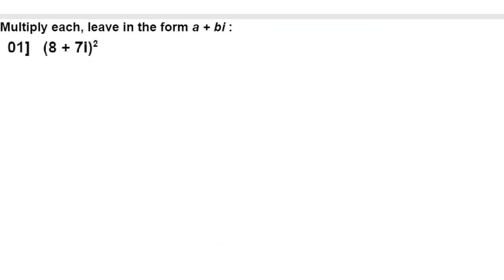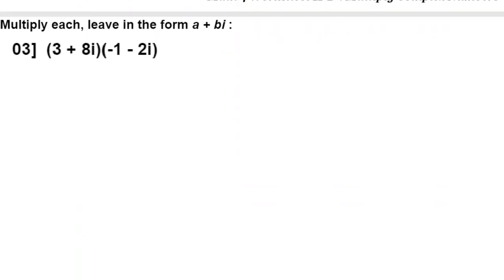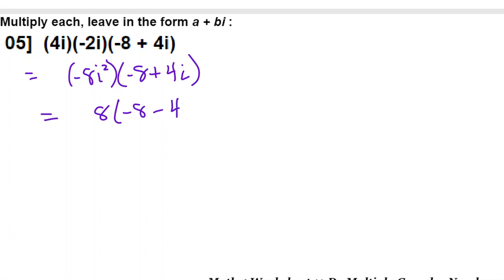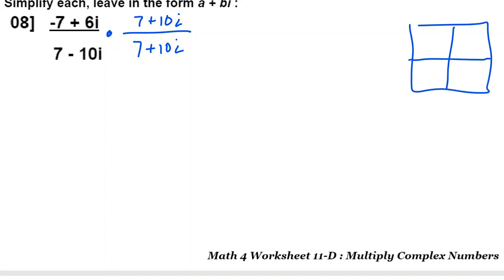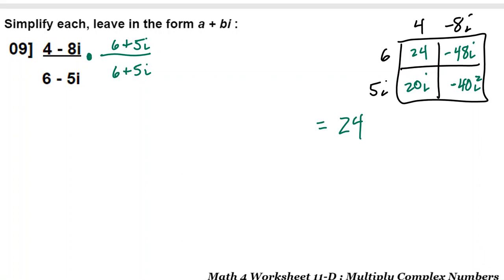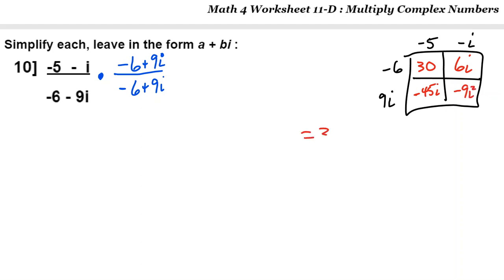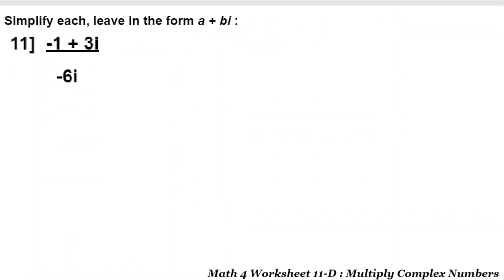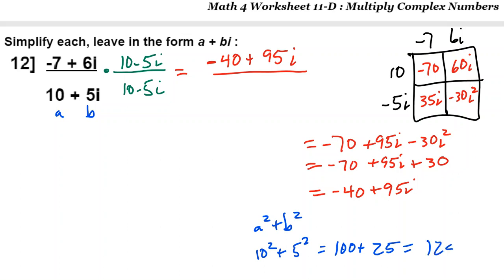M4U11D Worksheet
Math 4 Worksheet 11-D : Multiplying Complex Numbers